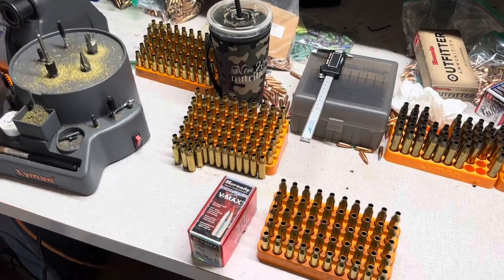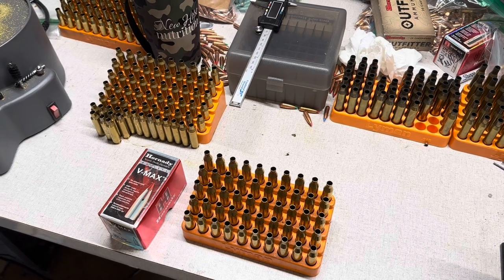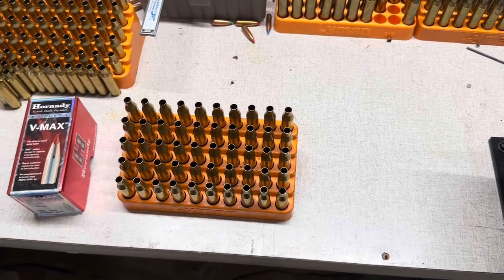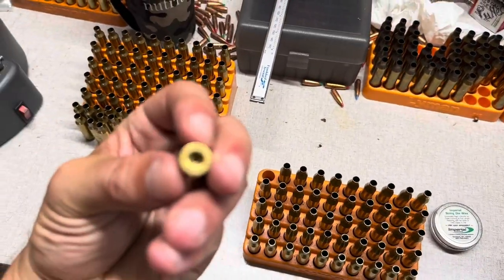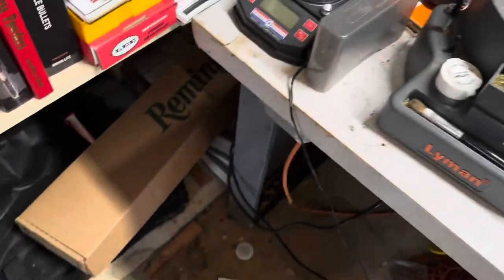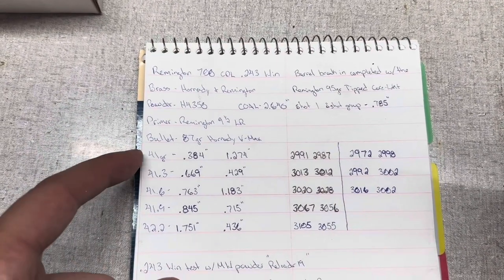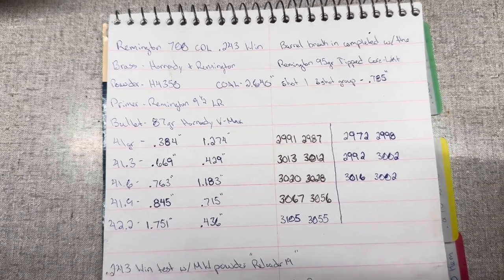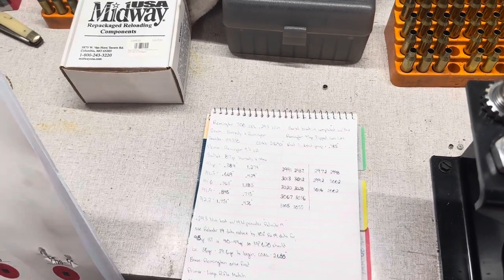The New Remington 700 CDL = Insane Accuracy 🎯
GO GET ONE